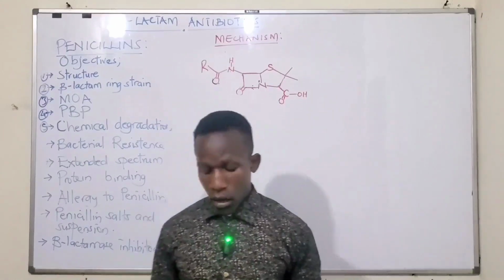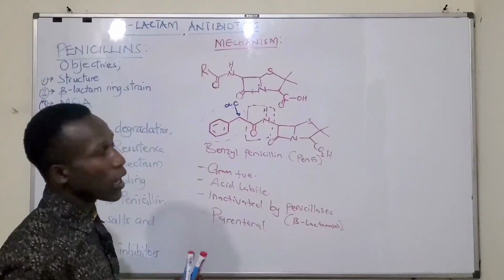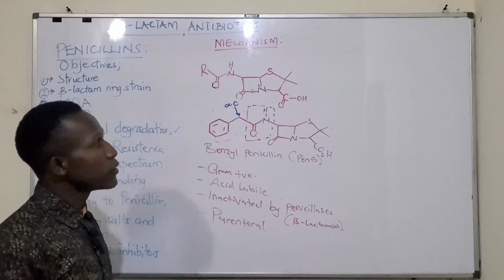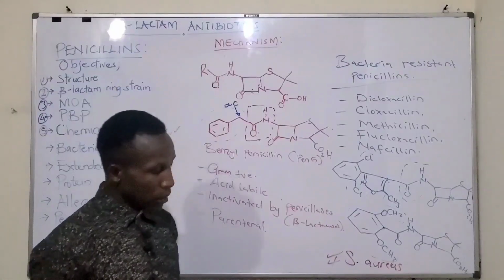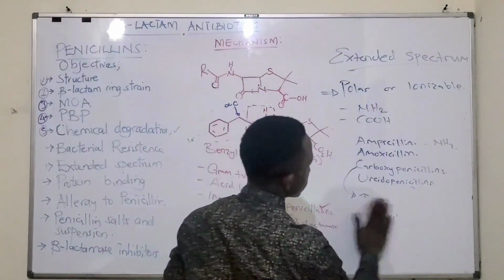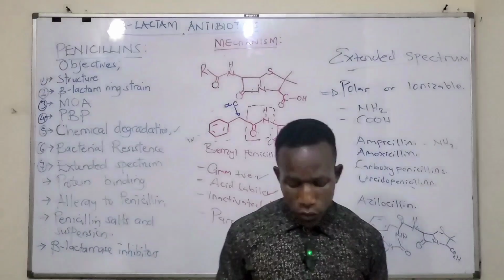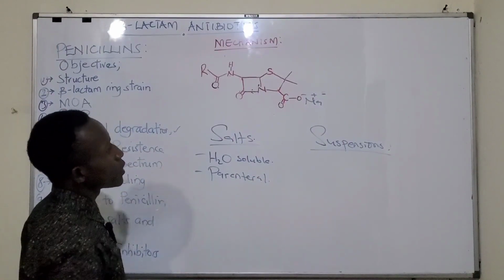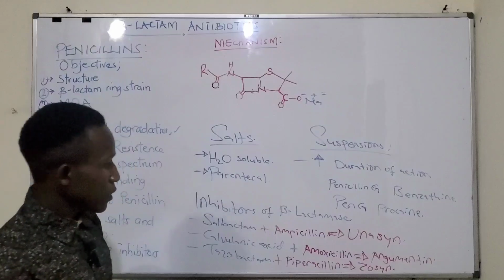chemistry of penicillins part 2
This video explains the chemical degradation, bacterial resistance and extended spectrum of penicillins.